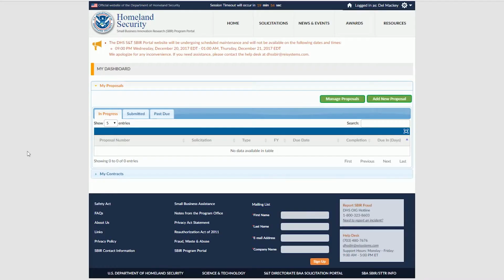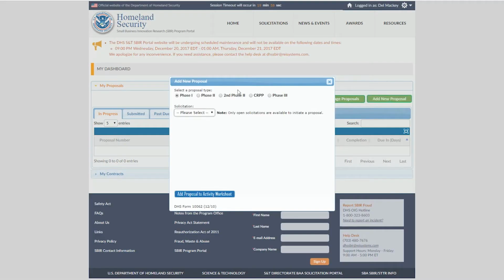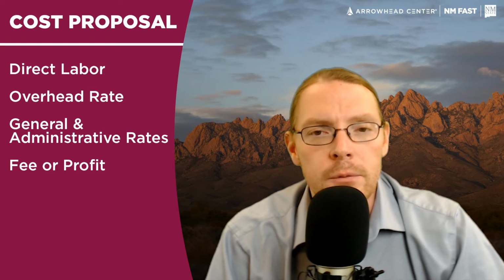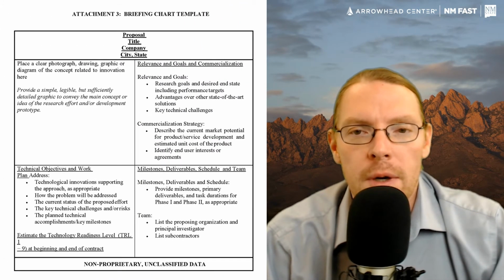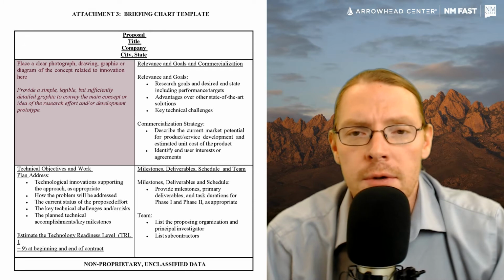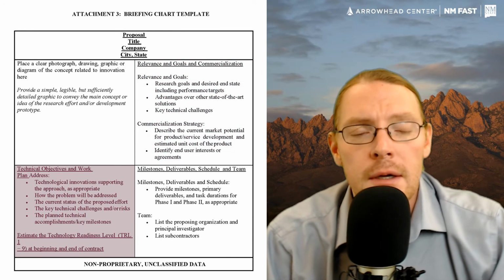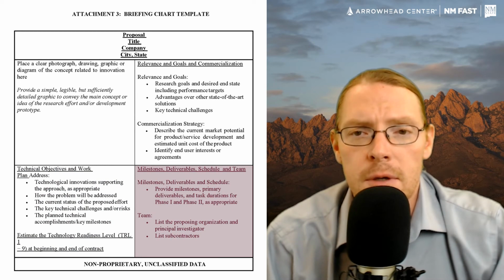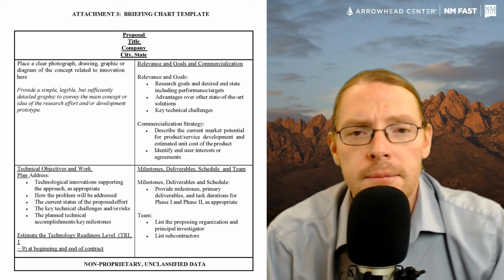FAST CAST: SBIR: DHS - Proposal Creation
The second installment of our Department of Homeland Security focused FAST CASTs looks at the Proposal Creation Process for DHS. In this CAST, we discuss the steps to access the DHS SBIR submission site, what a typical proposal looks like for DHS, and some things offerors need to know when they are working through their proposal package.